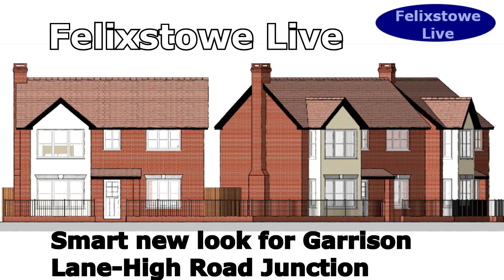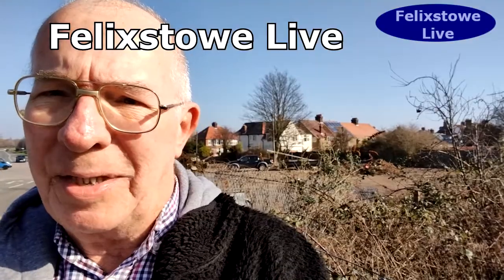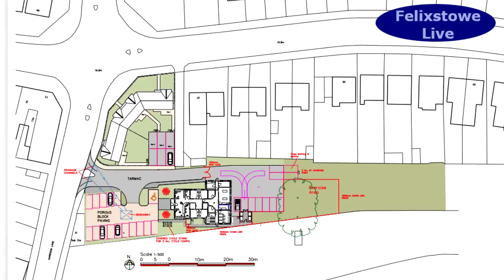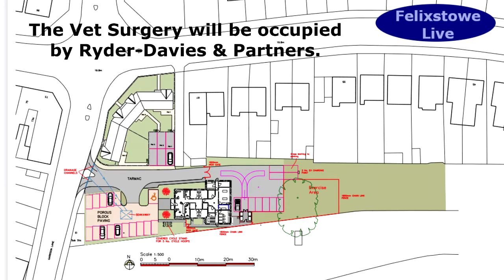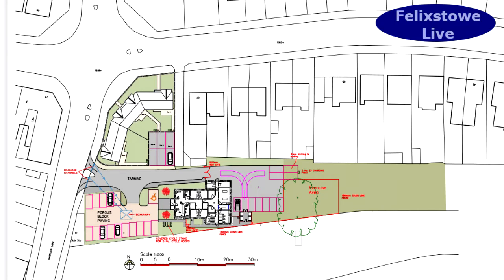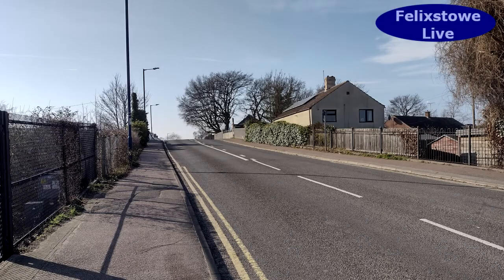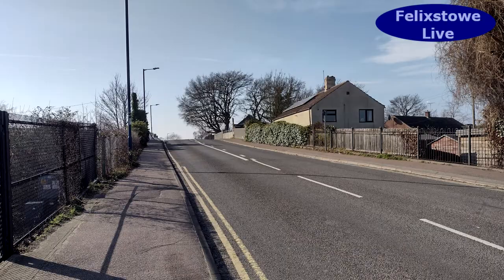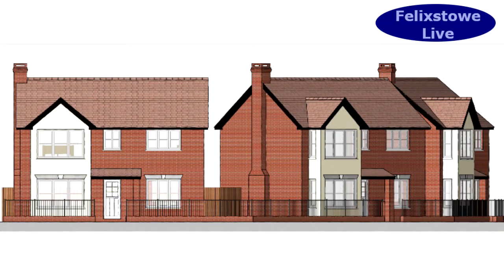New development on High Road & Garrison Lane corner:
if you haven't noticed the big clear-up happening on the corner of Garrison Lane and High Road, here's whats going-on . . .
Sound up please!